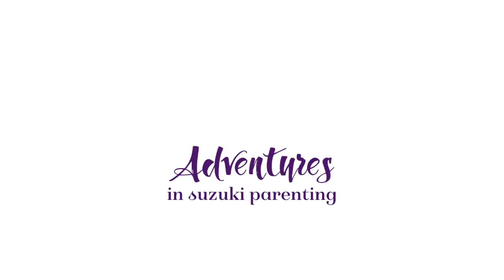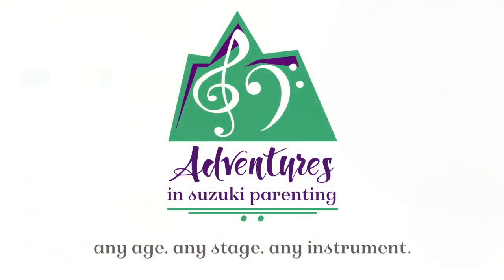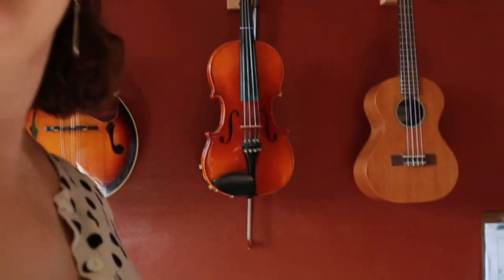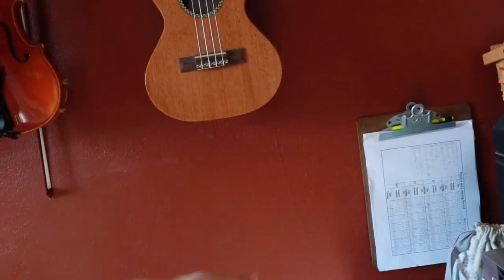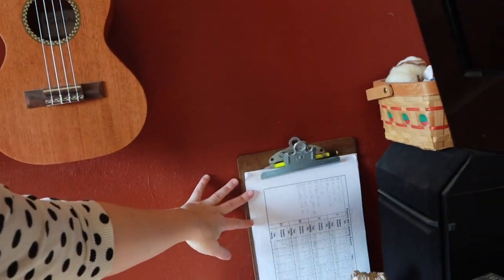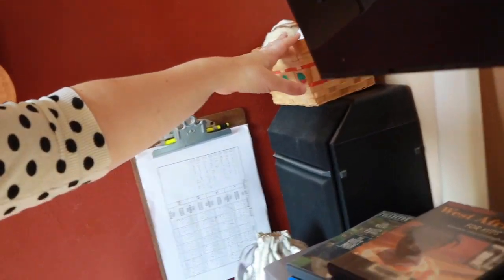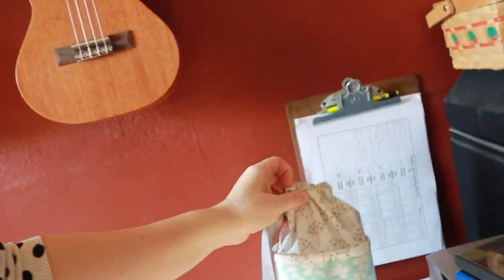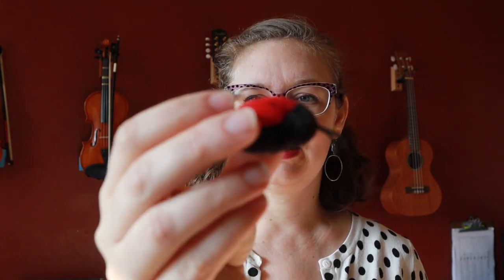Build Your Practice Toolbox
Do you ever feel scattered during practice? Does not having the right materials waste practice time? Today we are going to organize your practice environment and go over what tools you need at your fingertips.
Watch here for tips on finding what works best for your family.
Follow us & share with other families!

Then you can see more tips and tricks to make practice enjoyable and fun.
We'll see you on our next adventure in Suzuki parenting…